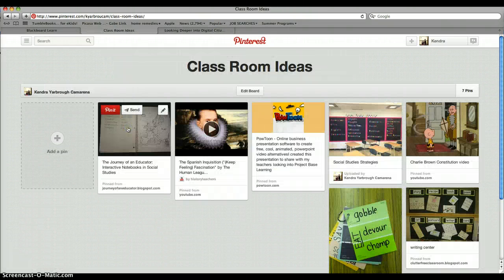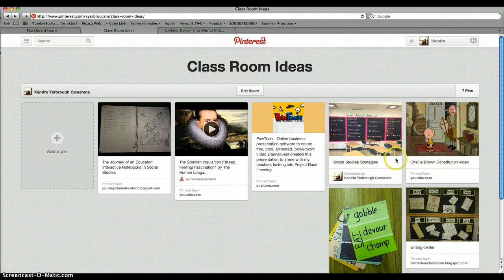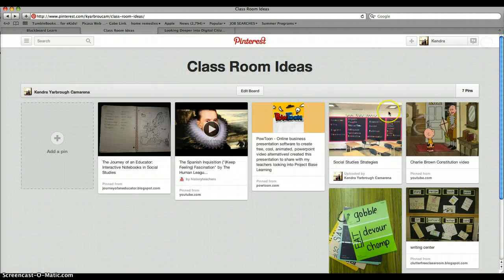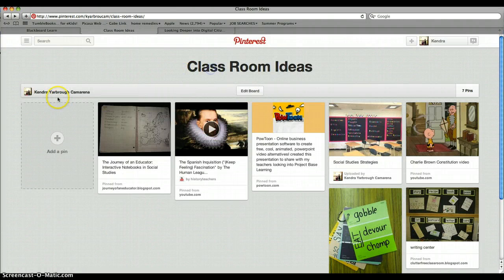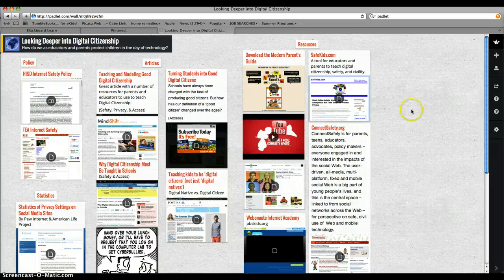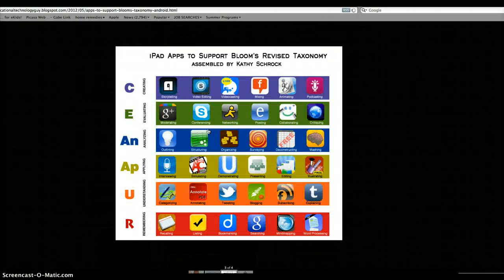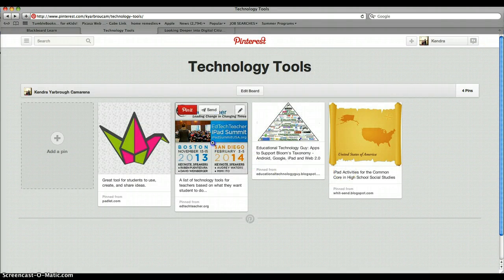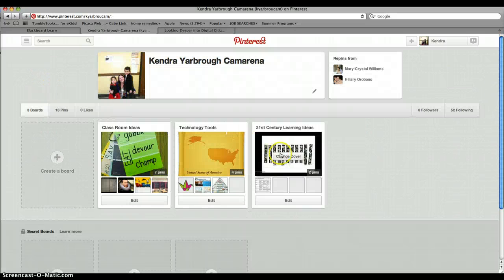Pinterest - Education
A guide through my Pinterest and the resources/tools I found or created for the classroom.